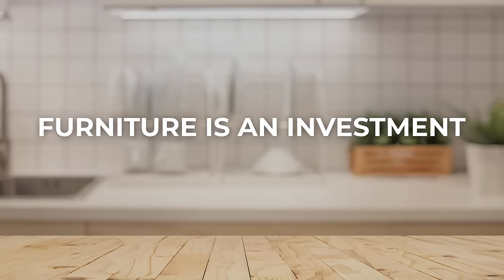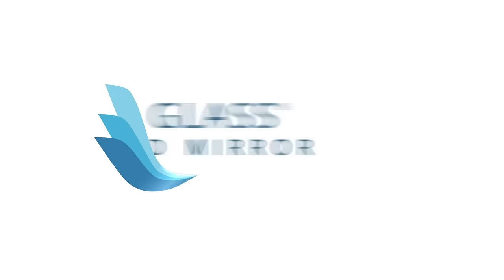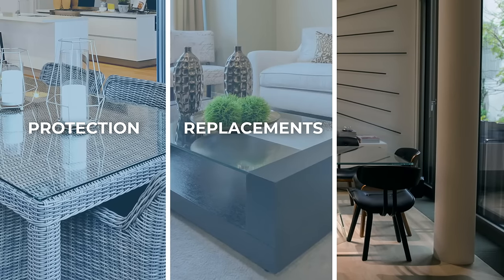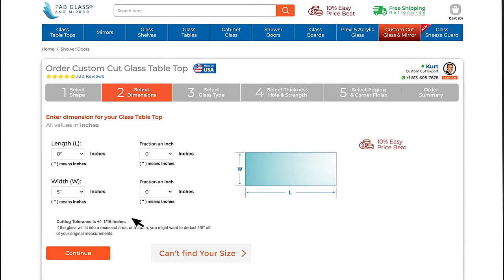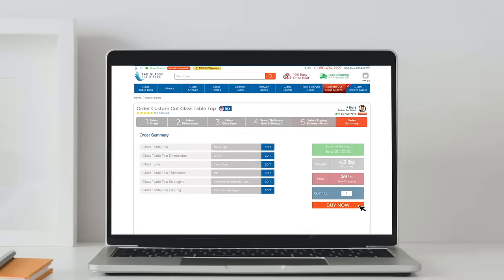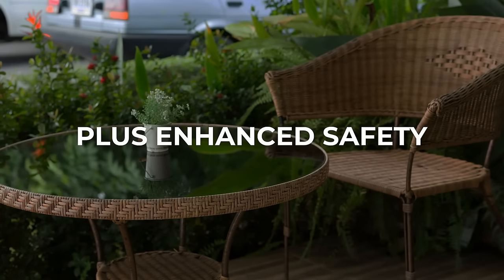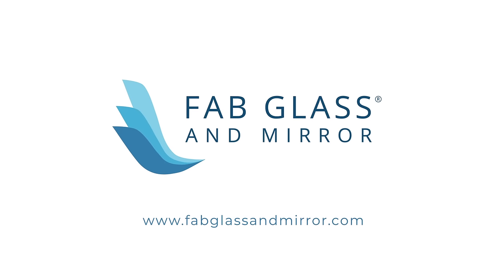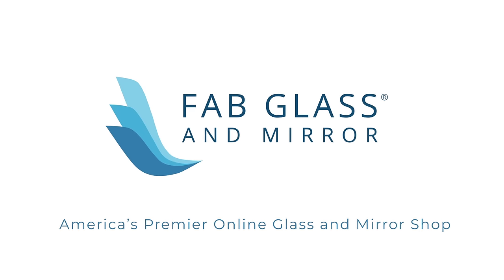Glass Table Tops & Covers - Fab Glass and Mirror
Fab Glass and Mirror provide high-quality glass table tops and covers for furniture protection, tabletops replacements, and creative DIY solutions.
Choose Tempered Glass for 3 times the strength plus enhanced safety with compare to standard